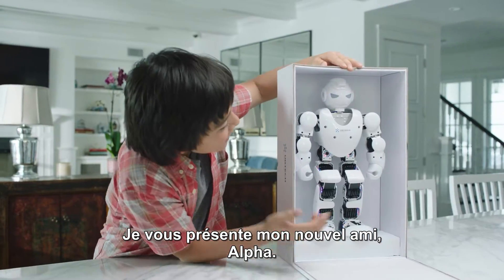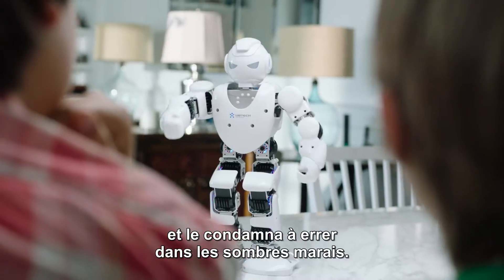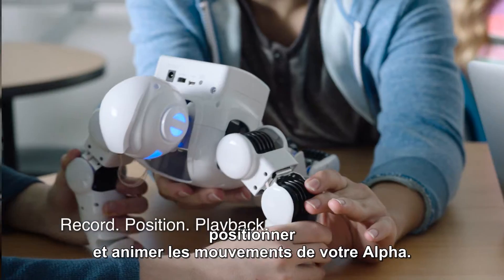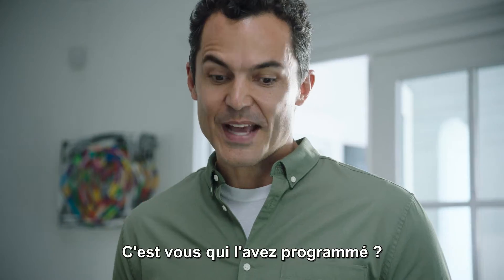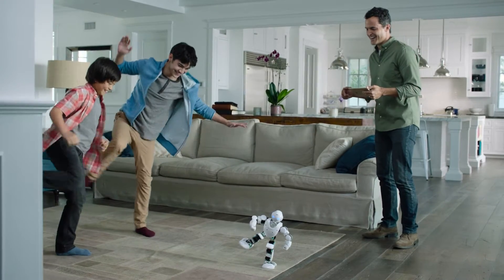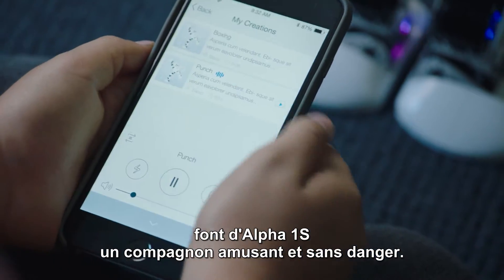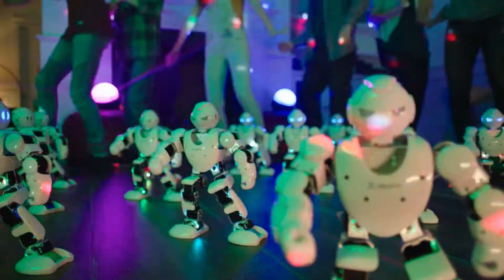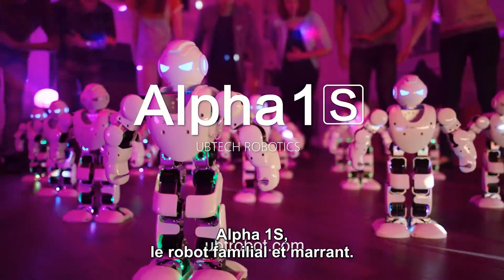UBTECH Alpha - Vidéo de promotion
Conçu par UBTech, Alpha1S est un robot humanoïde éducatif à prix abordable. Grâce à un logiciel de programmation 3D, Alpha1S peut danser, chanter, divertir vos invités et plus encore. Vous pouvez le contrôler à distance via votre Smartphone. Alors n'attendez plus !
Adoptez Alpha1S !